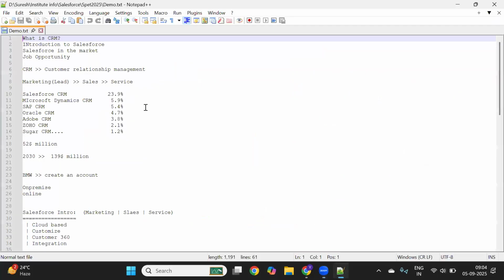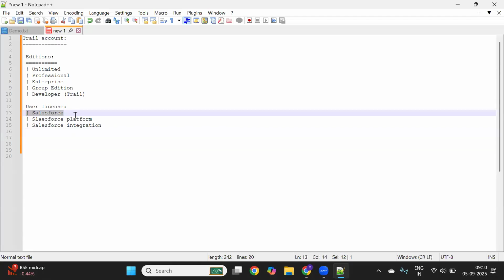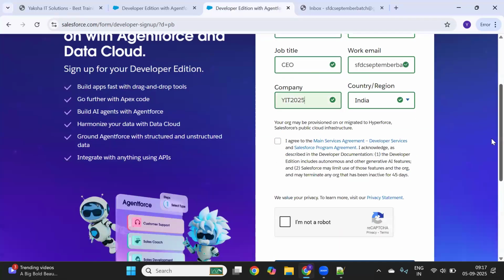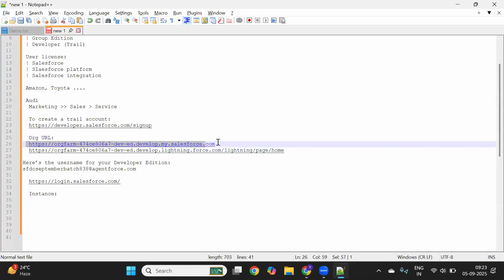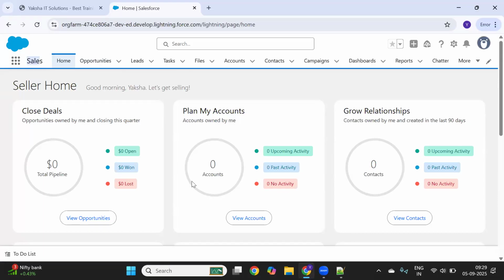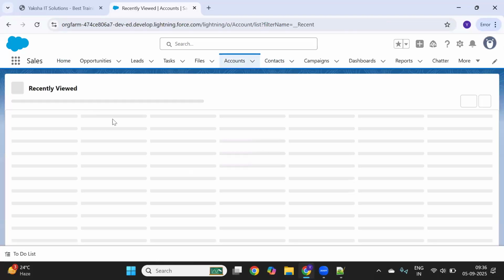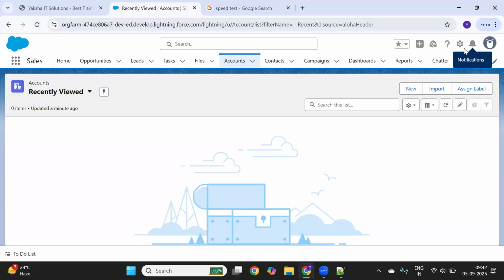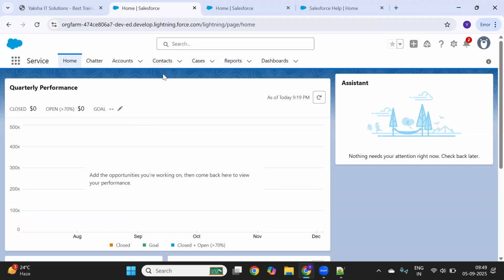02. Trail account & UI Intro (05-09-25) | SFDC SEPTEMBER BATCH - SURESH SIR | Yaksha IT Solutions